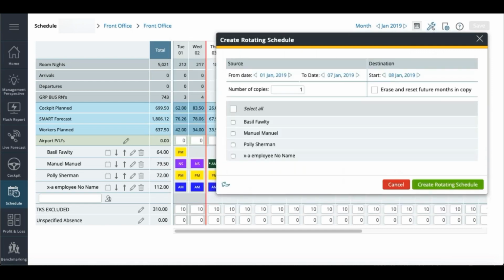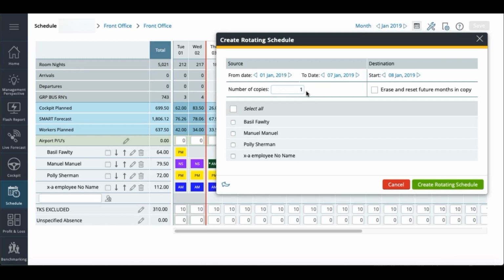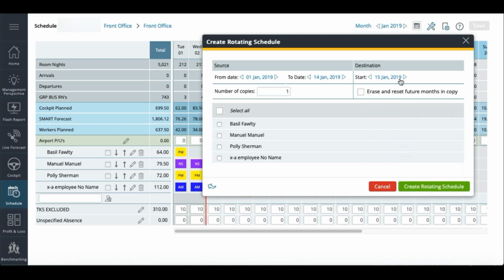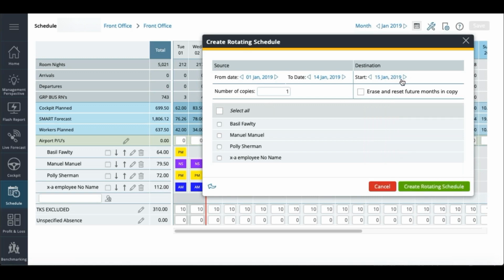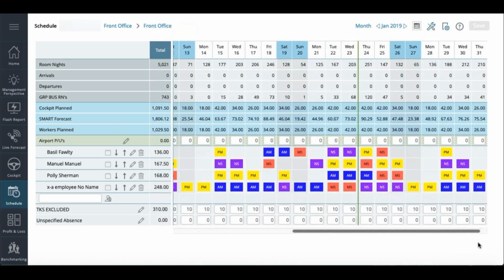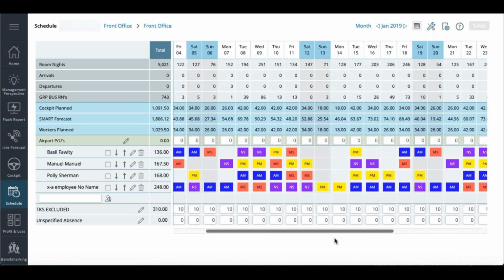Schedule 6/8 How to create a rotating schedule (3:20s)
In this video we will focus on how to create a rotating schedule

00:00 - Intro
00:28 - Definition
01:18 - How to create